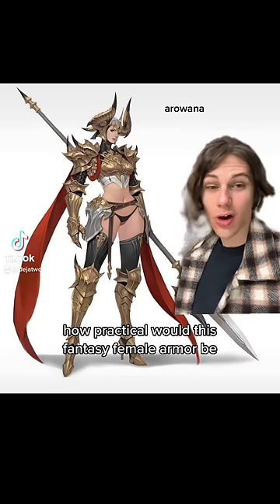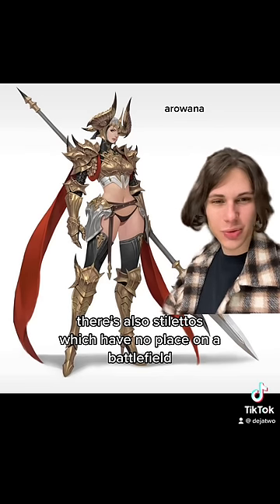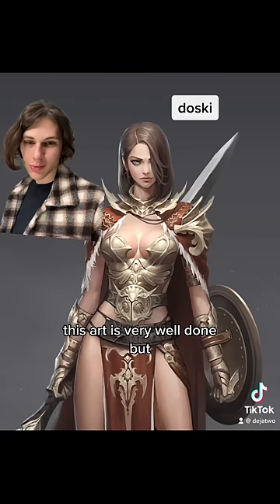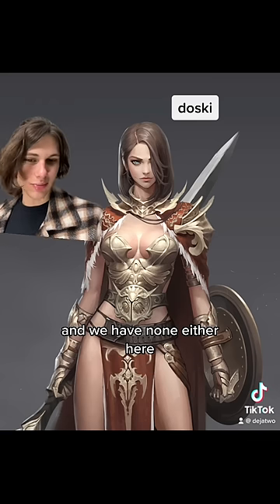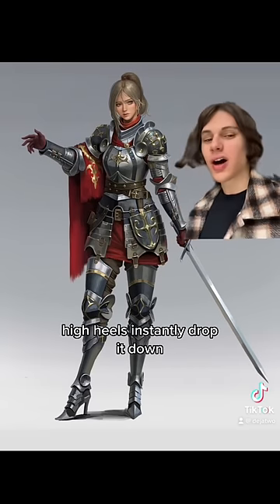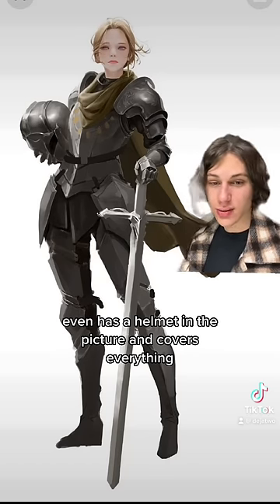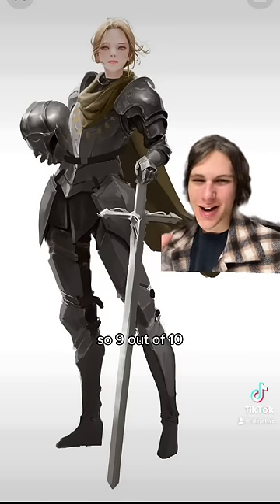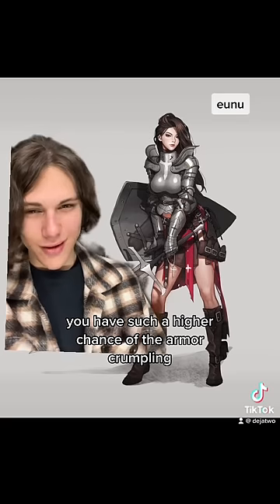Rating female fantasy armor designs 🔥🐉